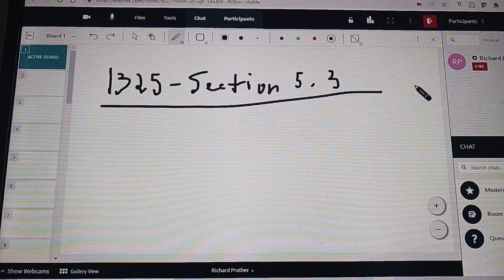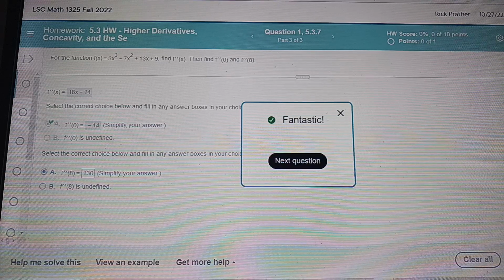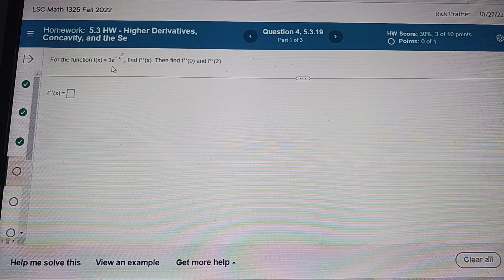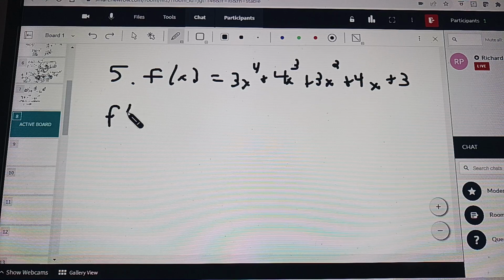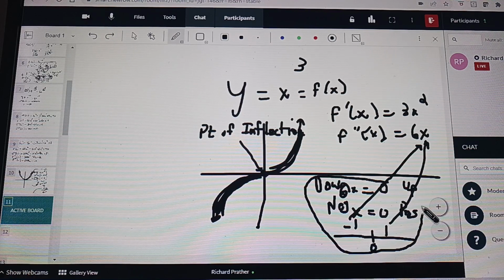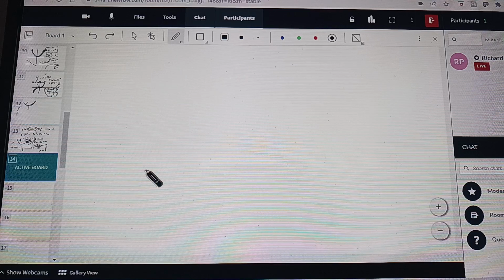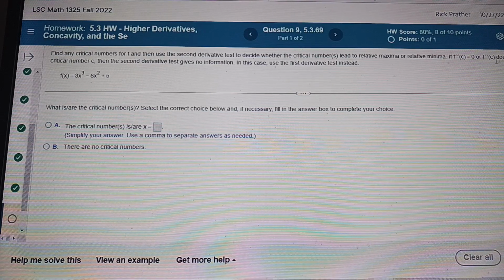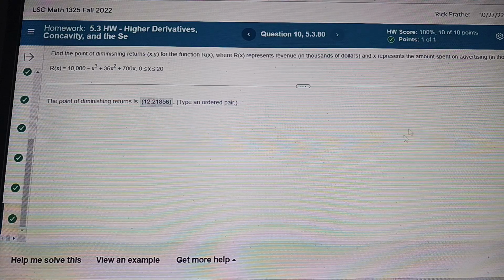Math 1325, Section 5.3